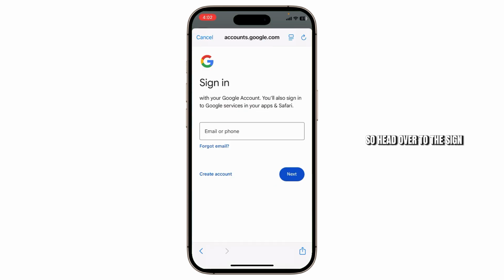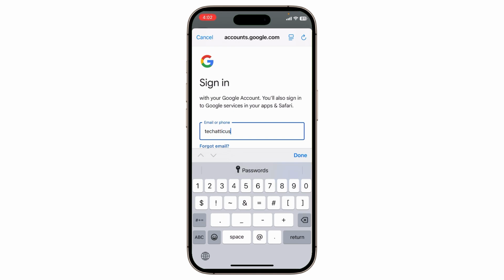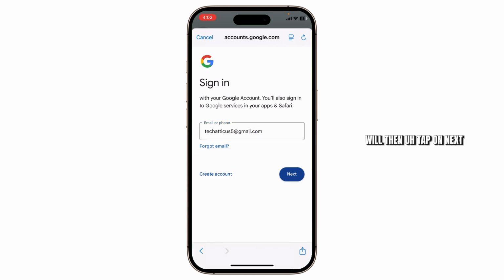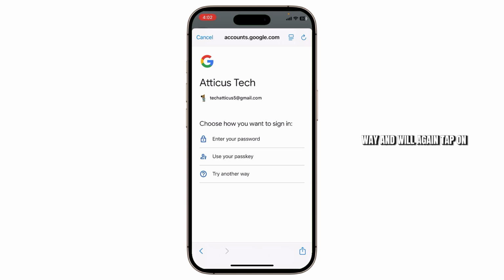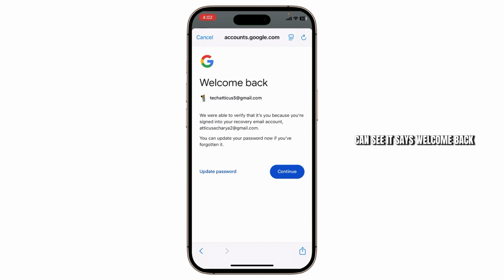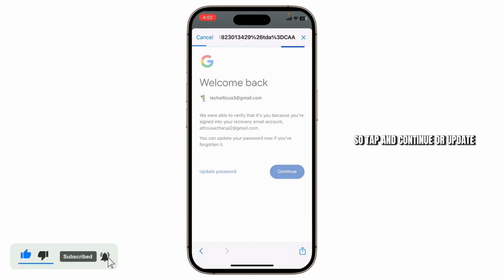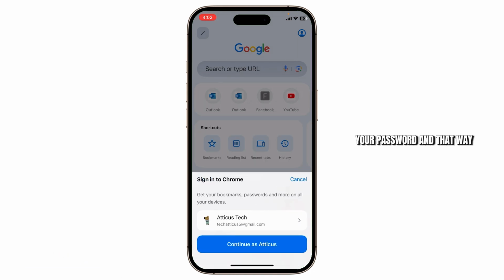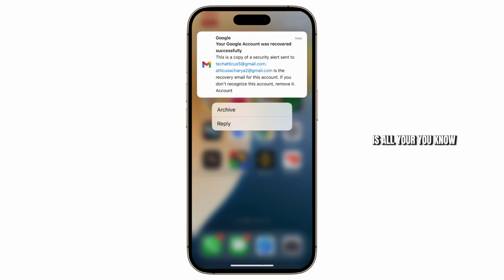How to RECOVER GOOGLE Account without Verification Code Password & Phone Number (2025)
Forgot your Google account password and lost access to your phone number and verification code? 😟🔐 Don’t worry — this updated 2025 guide will show you how to recover your Google account without a password, verification code, or phone number — step by step!

What You’ll Learn in This Video:
✅ How to recover Google/Gmail account without password
✅ How to recover your account without access to phone number or old recovery email
✅ What recovery options Google provides in 2025
✅ Tips to increase your chances of successful recovery
✅ How to set up better recovery options after regaining access

This is perfect if you're locked out of your Gmail, YouTube, or any other Google services. Stay calm — we’ll walk you through everything!

📌 Chapters:
⏱ 0:00 - Introduction
⏱ 0:10 - How to RECOVER GOOGLE Account without Verification Code Password & Phone Number